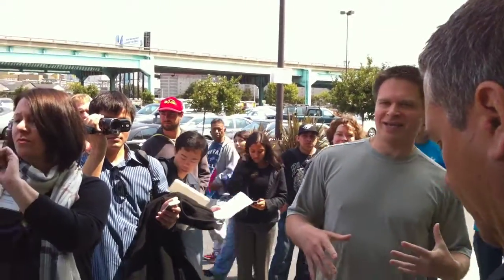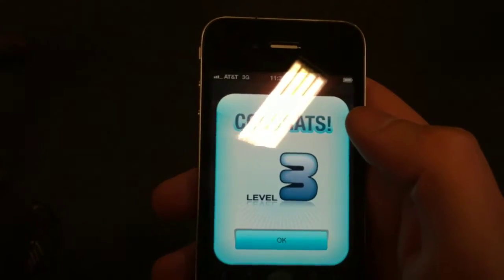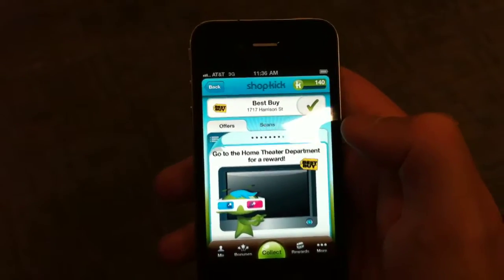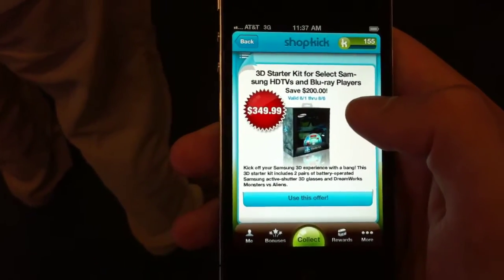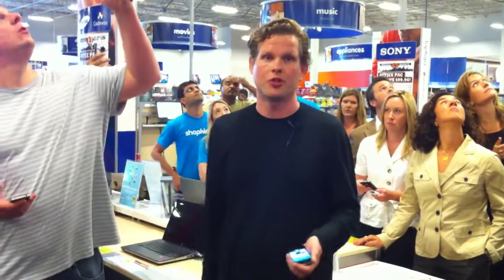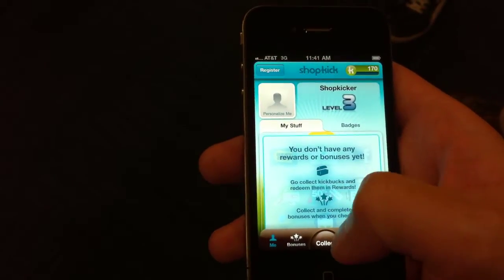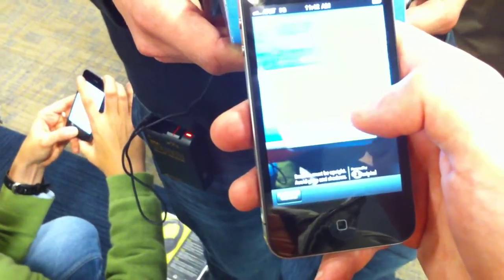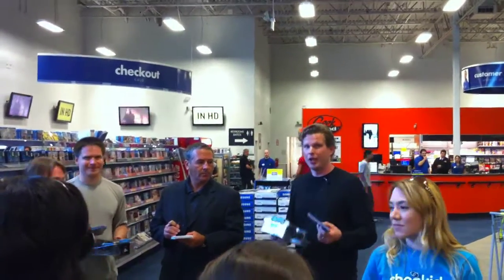Shopkick Walkthrough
Demo of the new Shopkick application